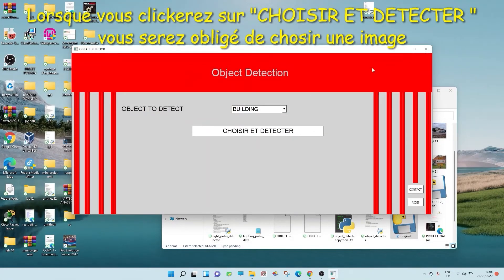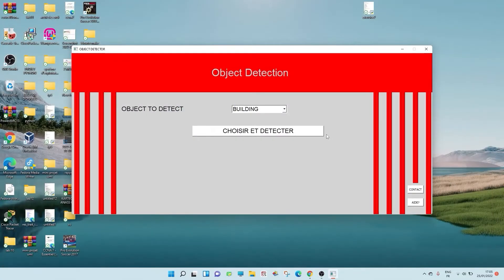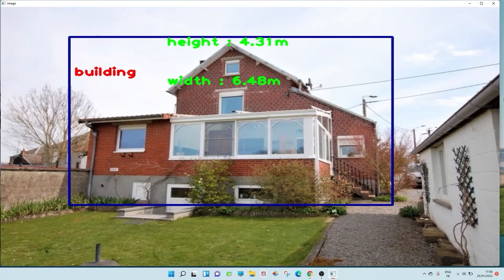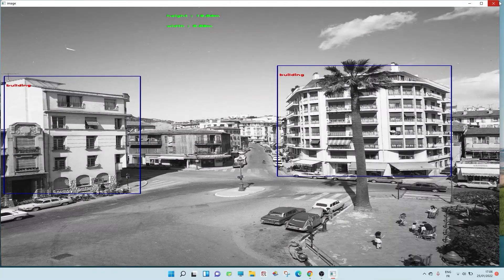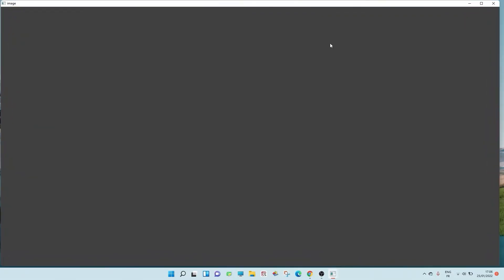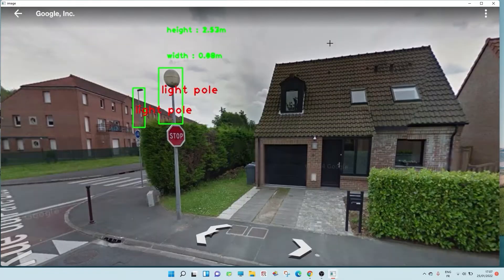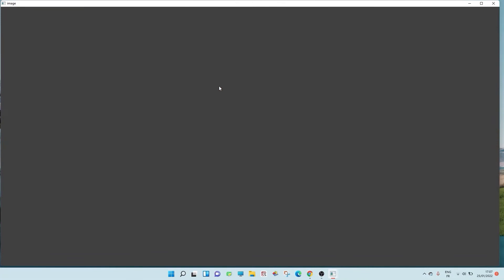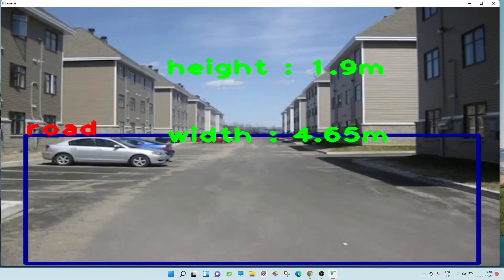Object detection | object Size Measuring | PYTHON OPENCV (2022)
Detection and measurement of objects using Python "OpenCv"